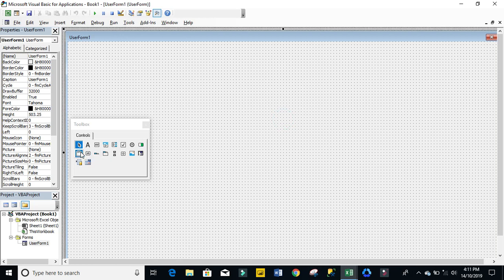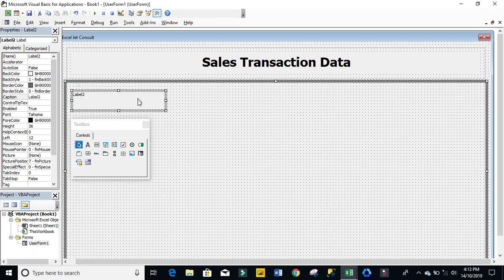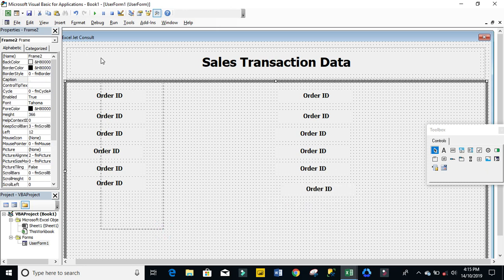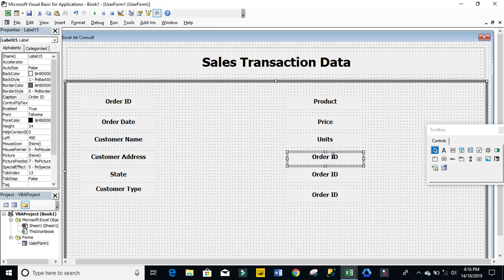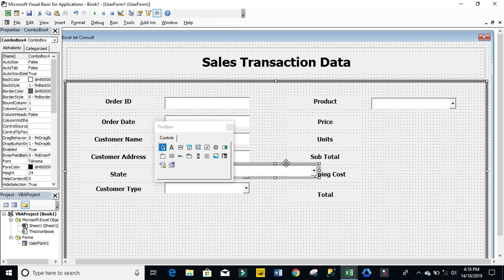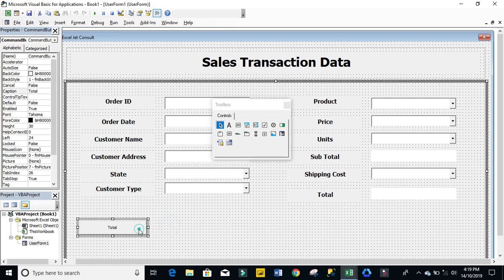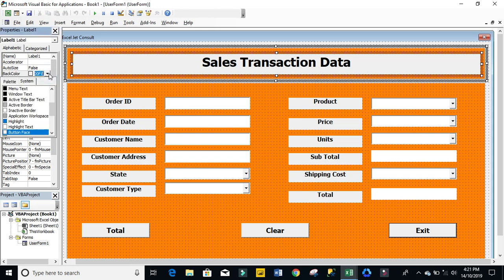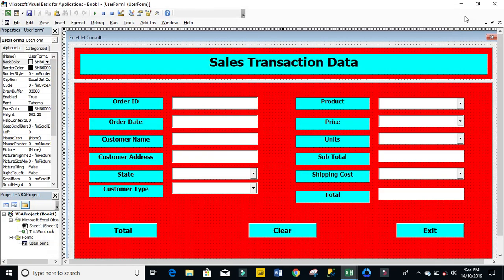Sales Transaction Data UI in EXCEL VBA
In this tutorial, I demonstrated how to create user interface in Excel Visual Basic for Application